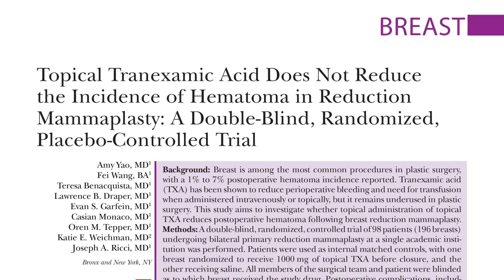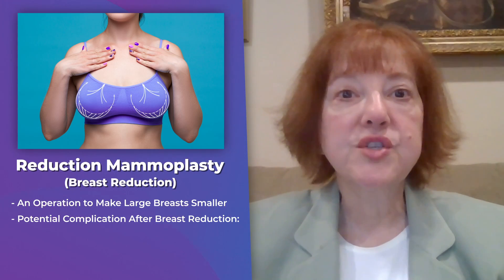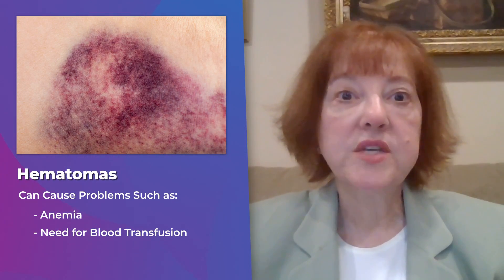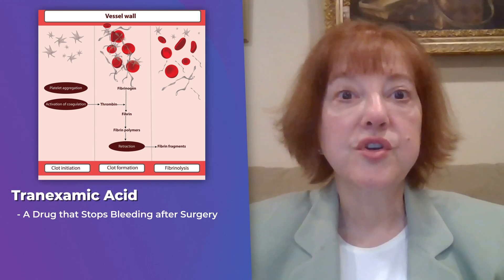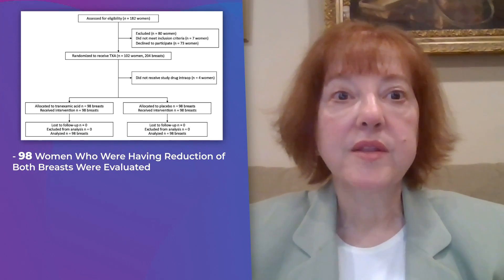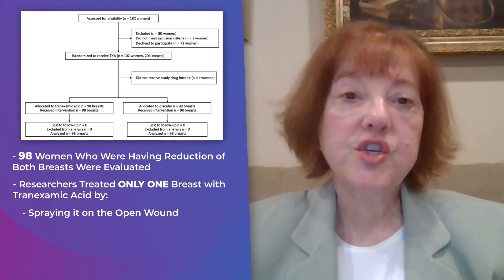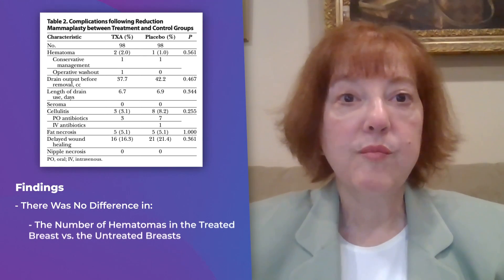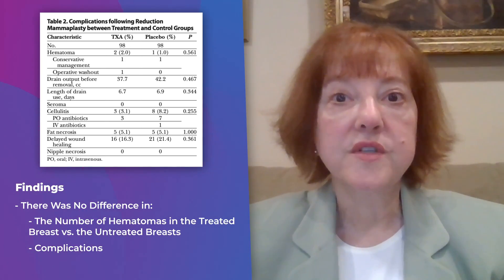Does Tranexamic Acid Reduce Hematoma in Breast Reduction? by Martha Matthews, MD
In this video, Dr. Martha Matthews discusses, “Topical Tranexamic Acid Does Not Reduce the Incidence of Hematoma in Reduction Mammaplasty: A Double-Blind, Randomized, Placebo-Controlled Trial,” Yao, Wang, Benacquista, et al., which appears in the July 2024 issue of Plastic and Reconstructive Surgery, Volume 154 Issue 1.